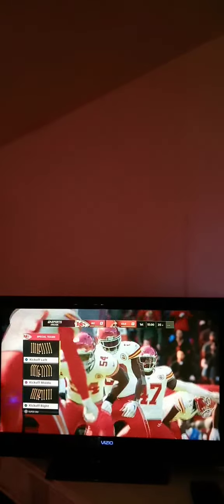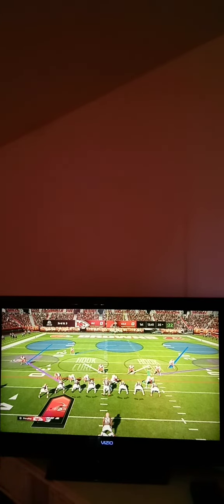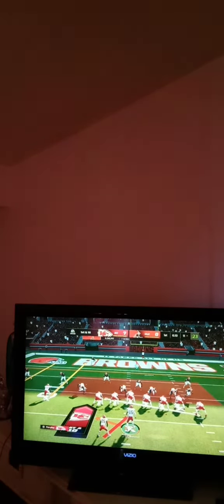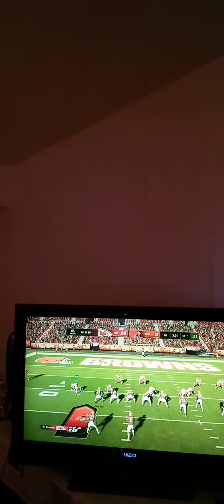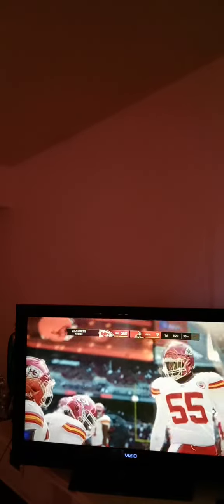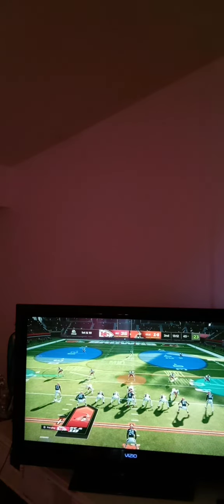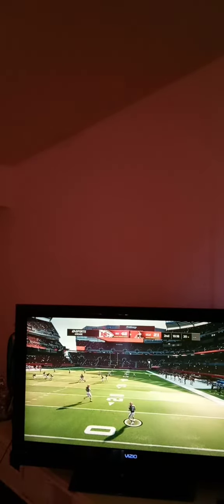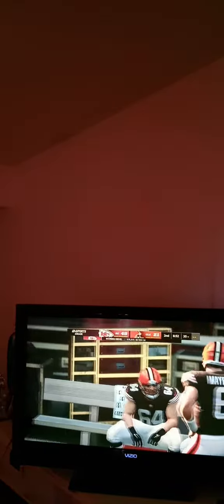playing nfl Madden